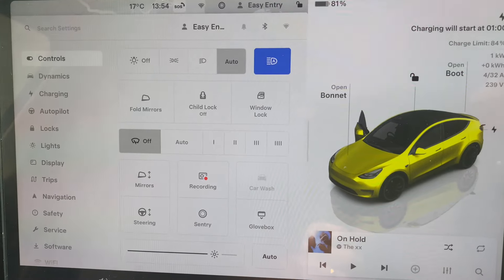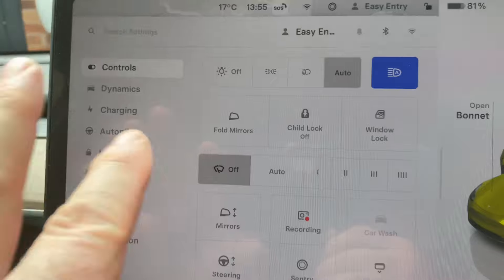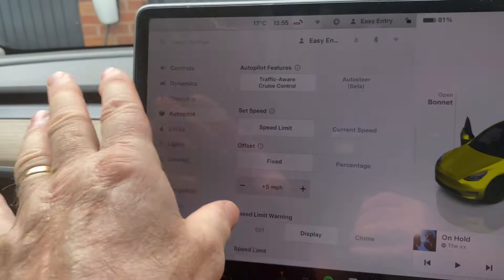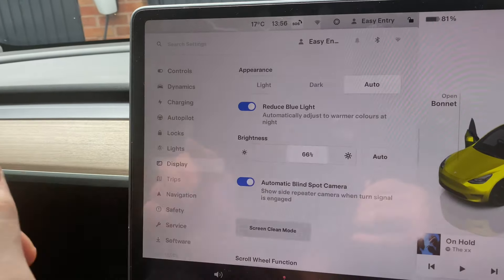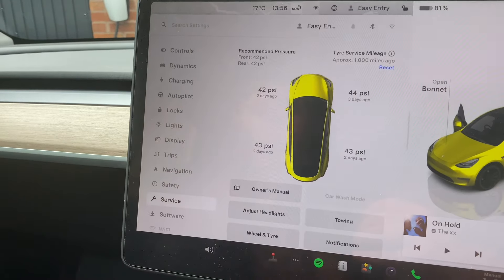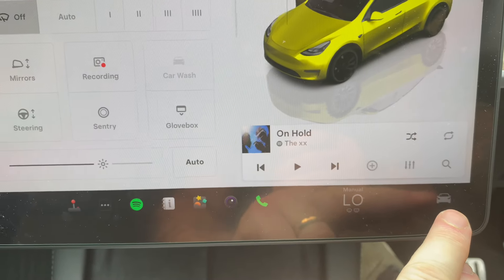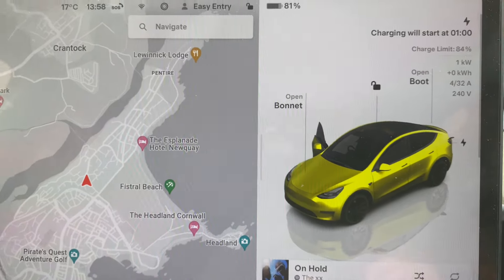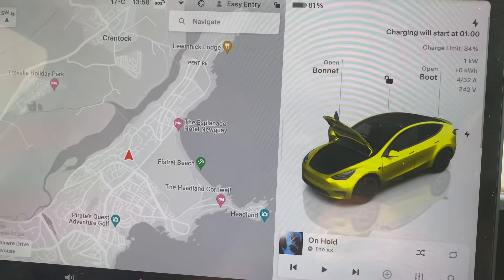Tesla Home Screen intro easy step by step !